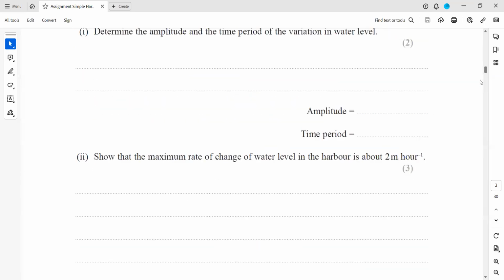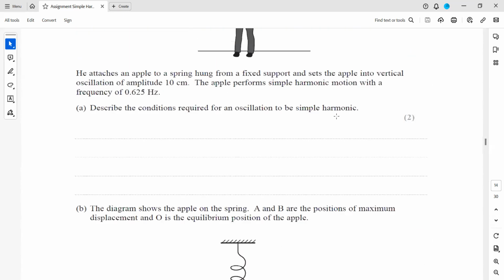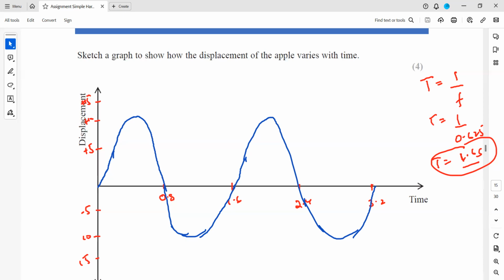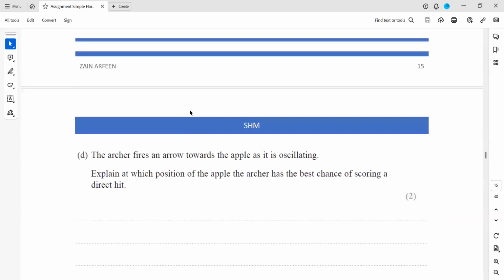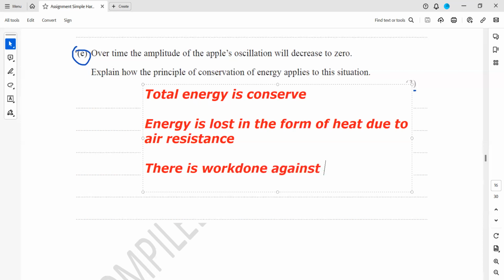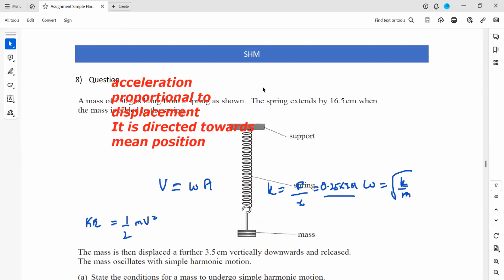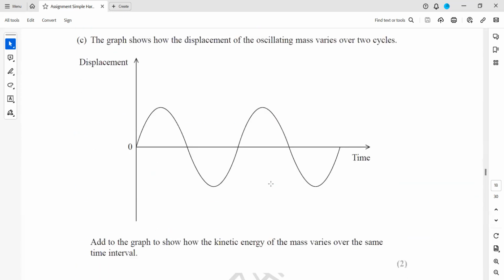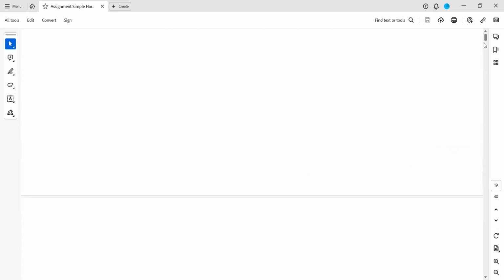Simple harmonic question 7 and 8 A2 Physics Unit 5 Lecture 3 part i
Simple harmonic question 7 and 8